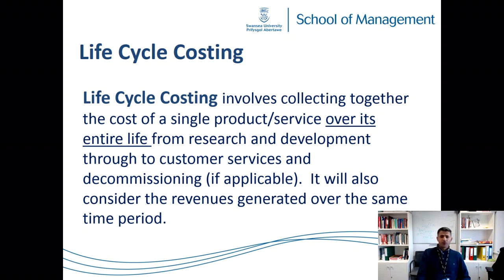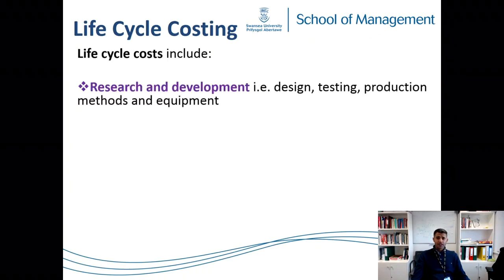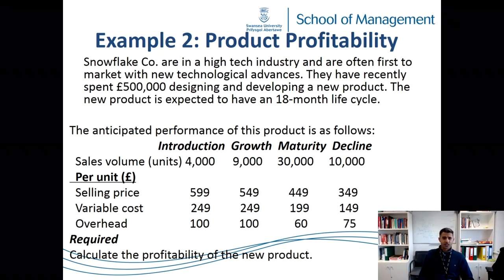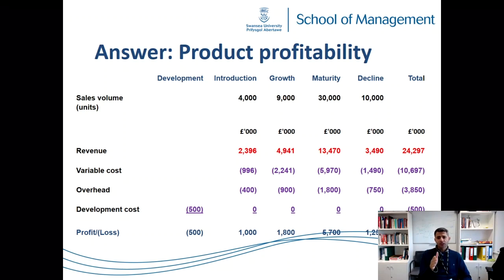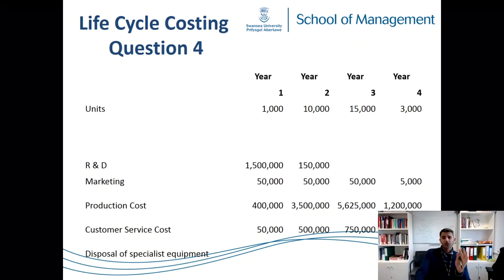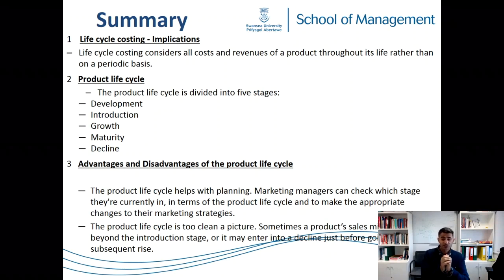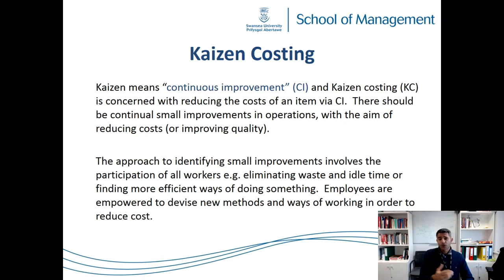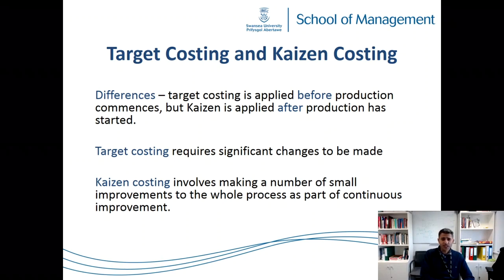Life Cycle Costing-Simple explanation